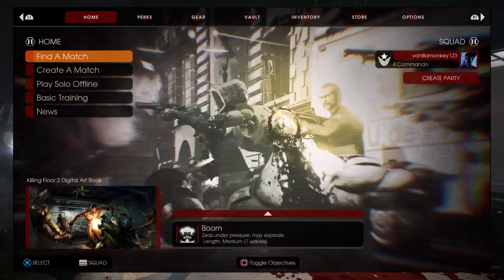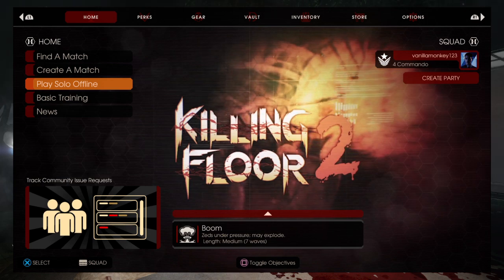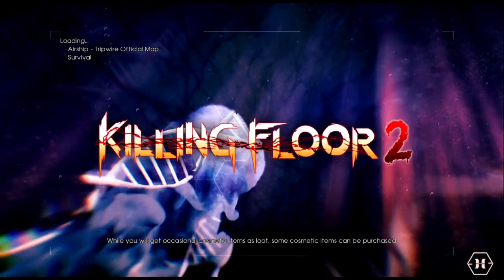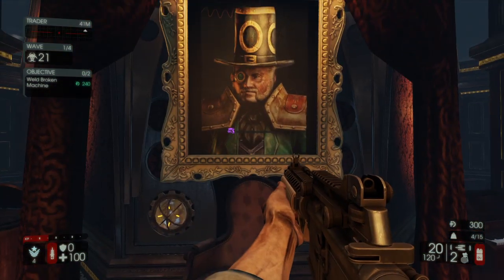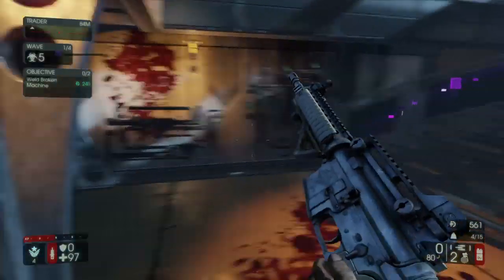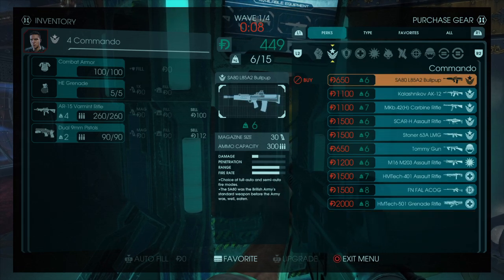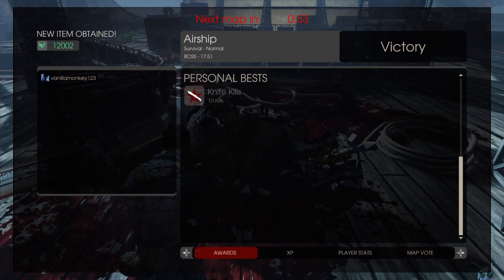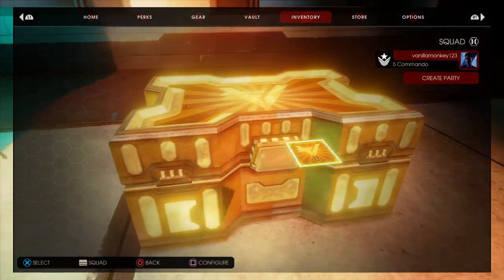Killing Floor 2: This Game Is Crazy (Solo's) Airship